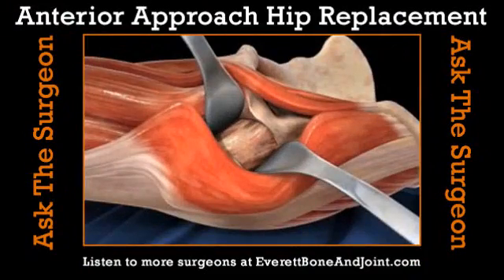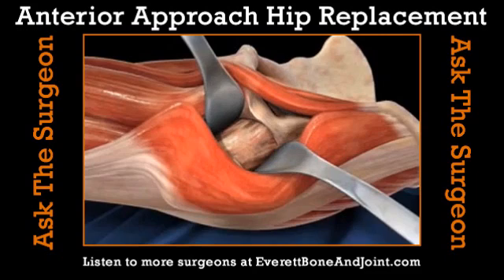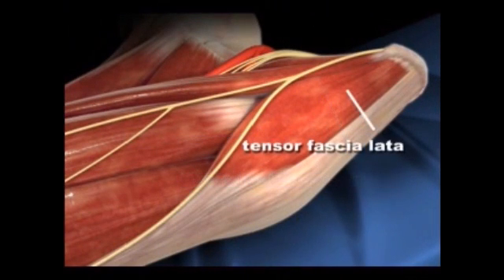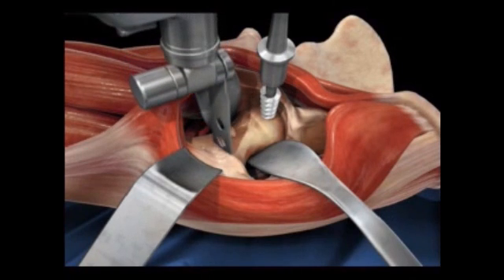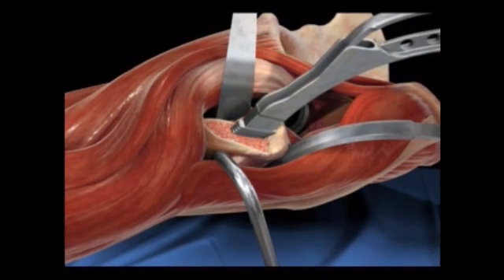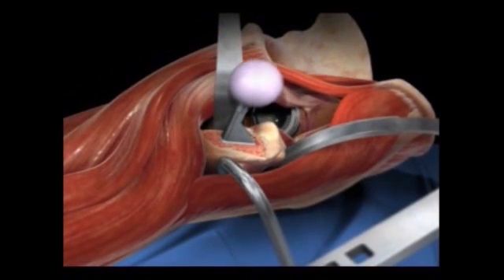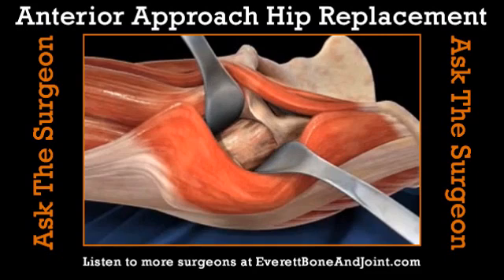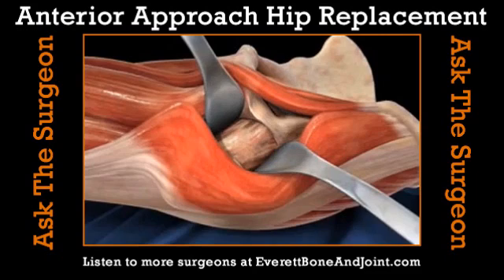Anterior Approach for Total Hip Replacement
This Everett Bone and Joint Ask The Surgeon show includes an Anterior Approach to Hip Replacement medical animation.  It will start 2 minutes and 27 seconds into this medical presentation.  It starts with Dr. Huang, a fellowship trained Joint Replacement specialist talking on the radio about this minimally invasive hip replacement surgery.

The anterior approach is an approach to the front of the hip joint as opposed to a lateral (side) approach to the hip or posterior (back) approach. This anterior approach follows the interval between two muscles in the front of the hip making it a true muscle sparing approach to the hip. It should not be confused with the Harding, anterolateral approach, which is often referred to as an anterior approach, but involves a lateral incision and detachment of hip muscle from bone.